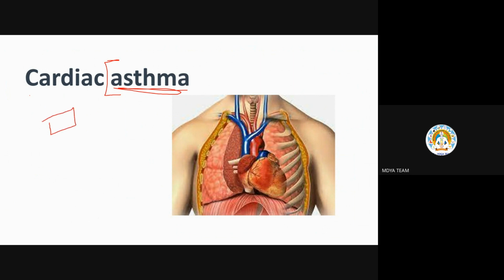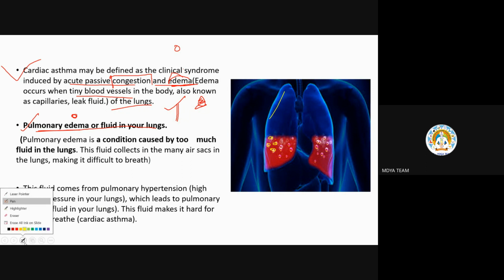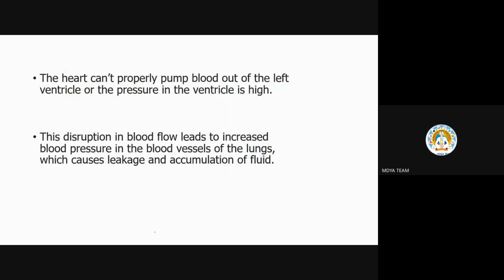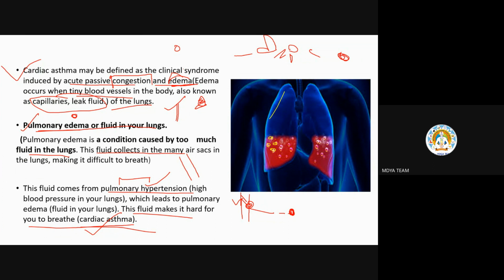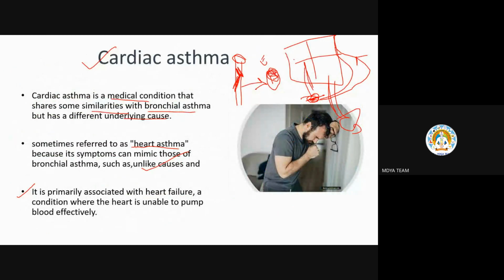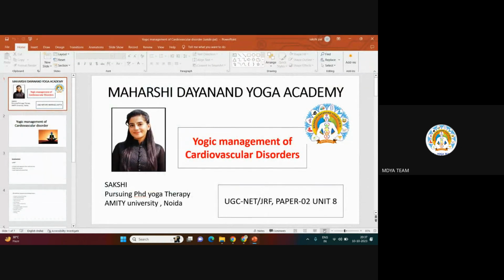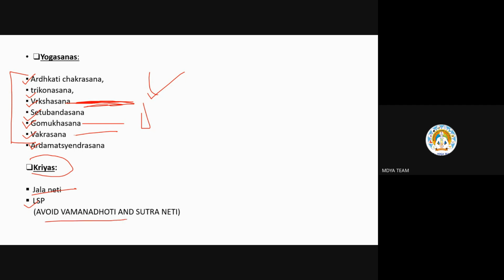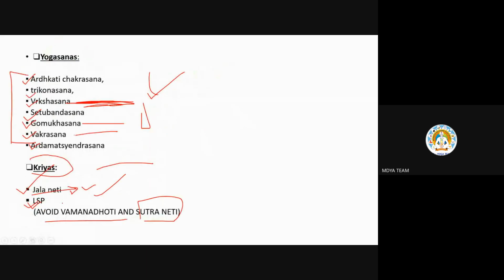C-06 Therapeutic Yoga | Cardiac asthma | By MS. SAKSHI